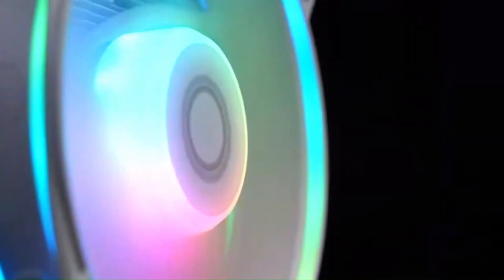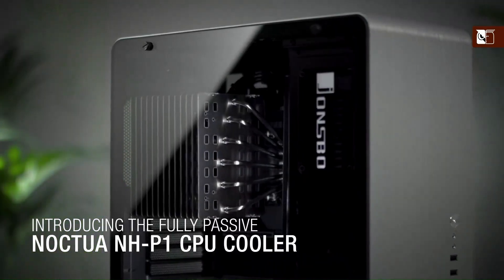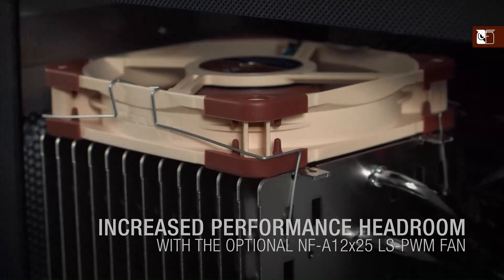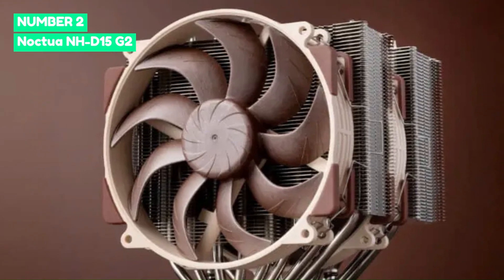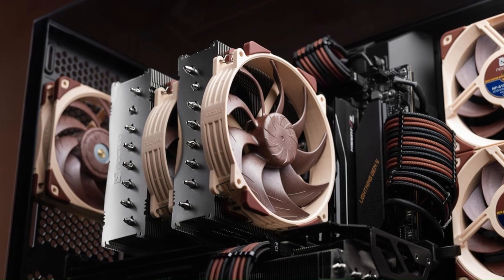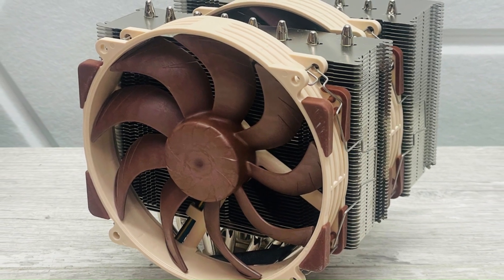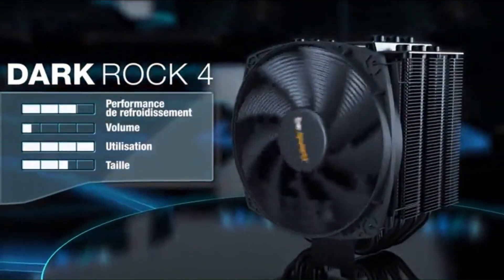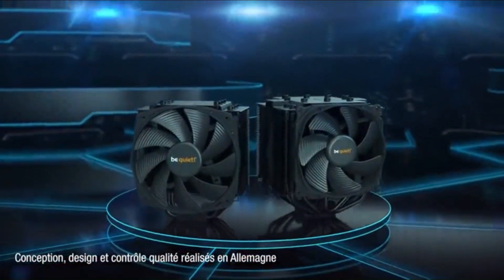Best CPU Coolers for Overclocking & Silent Performance! (2025)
Looking for the best CPU cooler in 2025 to keep your system cool and running at peak performance? Whether you're a gamer, content creator, or overclocker, choosing the right air or liquid cooler can make all the difference! In this video, we break down the top 5 best CPU coolers of 2025, covering performance, noise levels, price, and cooling efficiency to help you find the perfect match for your build.

Featured Coolers:
✅ High-performance air coolers
✅ Silent & efficient AIO liquid coolers
✅ Best budget & premium cooling solutions

► Legit Tech Pick is a participant in the Amazon Services LLC Associates Program, an affiliate advertising program designed to provide a means for sites to earn advertising fees by advertising and linking to Amazon.com. As an Amazon Associate, we earn from qualifying purchases.